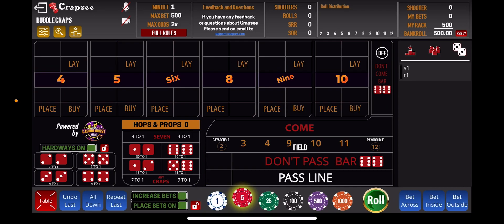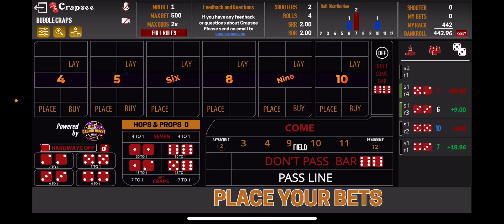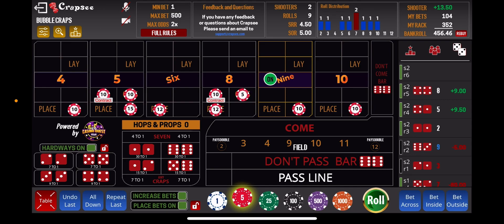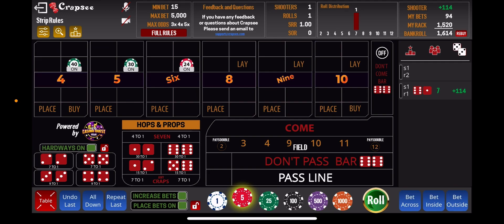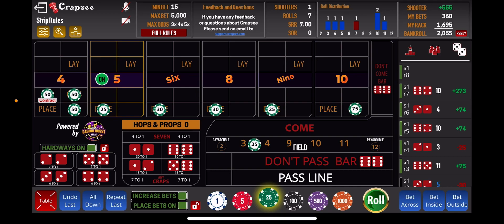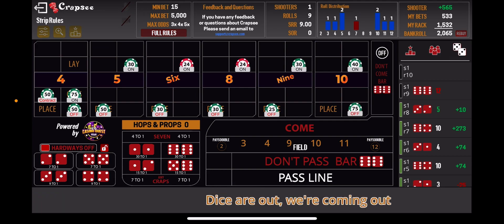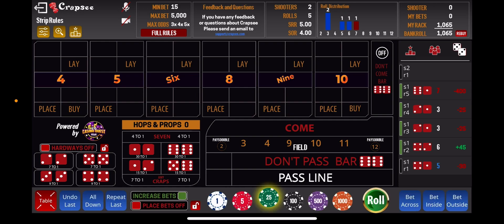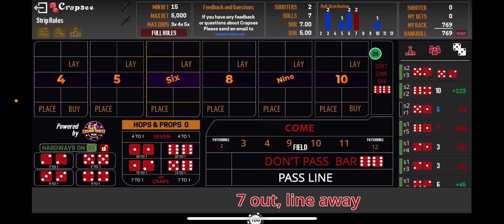Lucky 7s/power shot strategy - how many shots can you do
Timeline
0:00 intro - budget version
4:00 highe roller - positive payout
8:40  high roller - losing streak